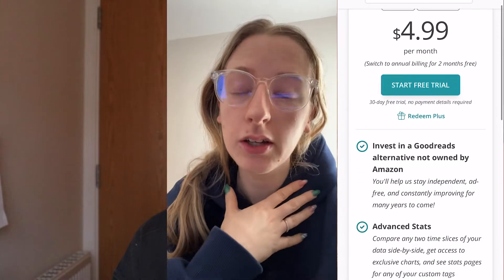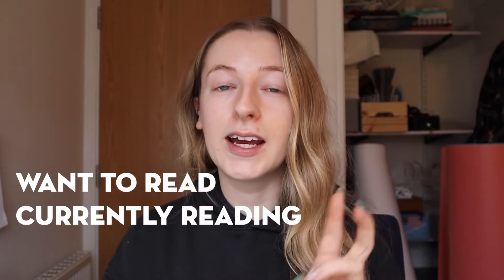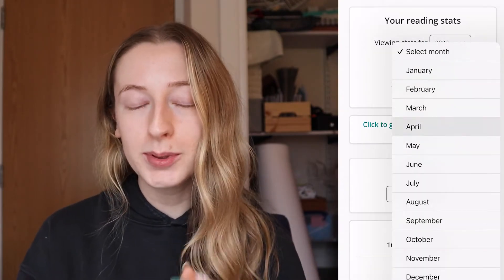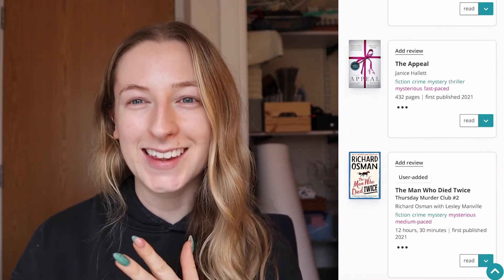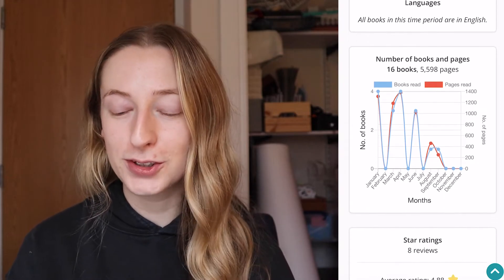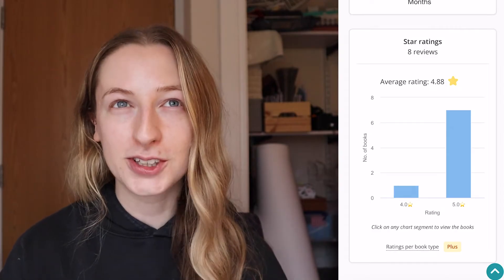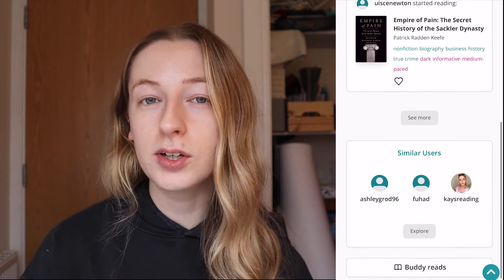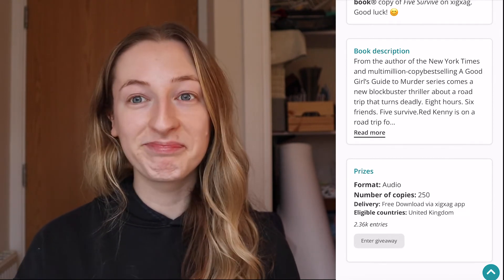Quick & Easy Foolproof Guide to using The Storygraph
Just starting with The Storygraph and want to know how it all works? This is the video for you. If you want to understand if storygraph vs goodreads - which is better? How to import Goodreads data into storygraph? Or simply what are the features of storygraph and a basic tutorial of how to use storygraph?

TIMECARDS
The Basics 00:00
Graphs & Analytics 01:35
Extra Features 03:26
Importing data from Goodreads 04:09

Kelly Turner
Antrim
BT41 9DZ

MY GEAR
My camera
My tripod

Music is from Epidemic Sounds.

Lots of love, Kelly x

how to use storygraph
storygraph vs goodreads
goodreads vs storygraph
storygraph tutorial
storygraph app
the storygraph app